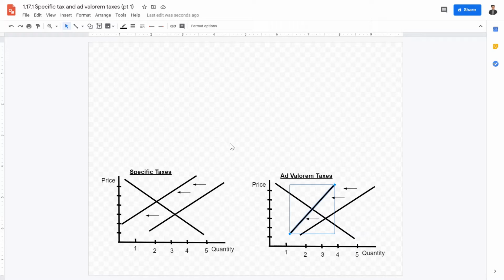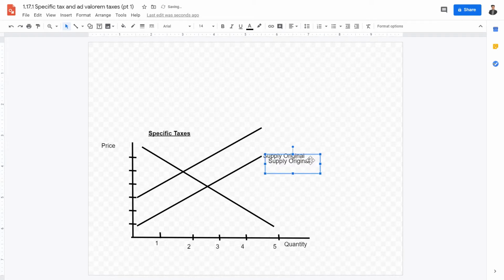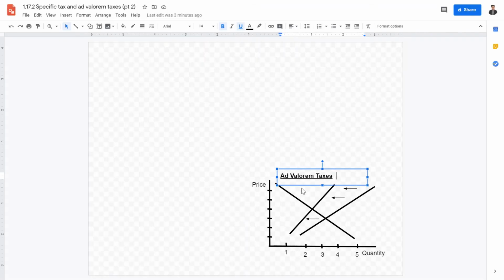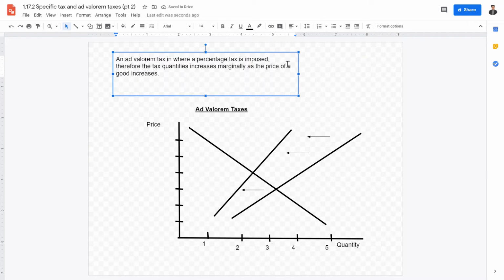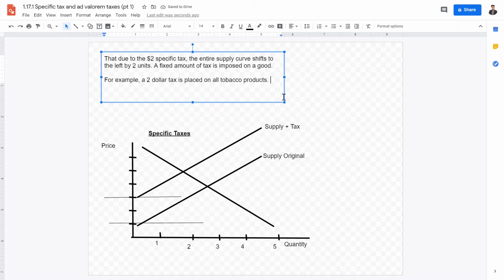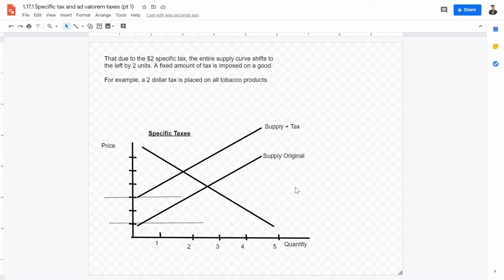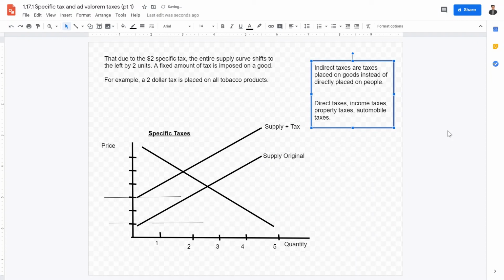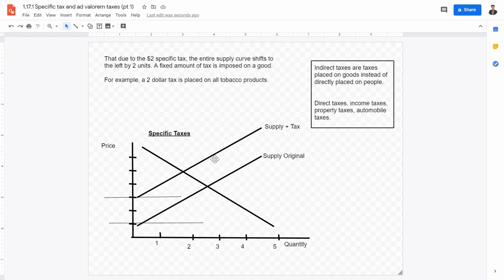Specific Taxes, Ad Valorem Taxes, Direct and Indirect Taxes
There are 2 major types of taxes all IB economics students must know, specific taxes, and ad volorem taxes. Both of which are forms of indirect taxes, in this video, you will learn or review how to graph specific and ad valorem taxes, as well as the implications of these taxes on the supply curve.

- Optimal Production.